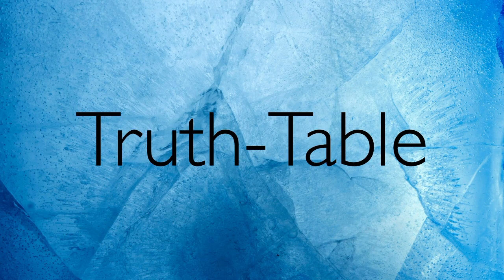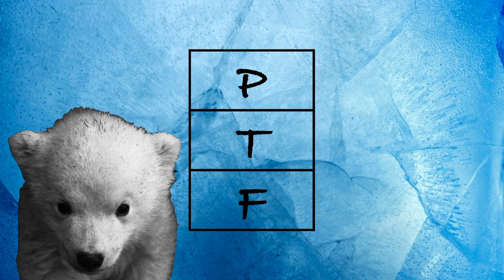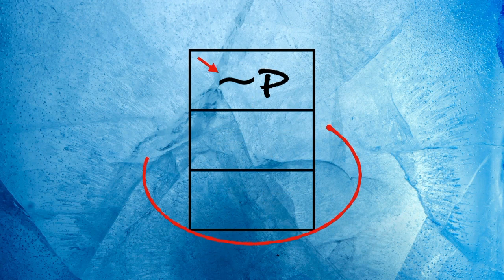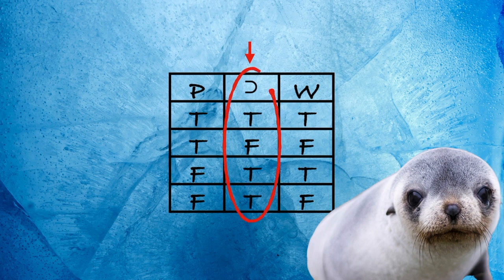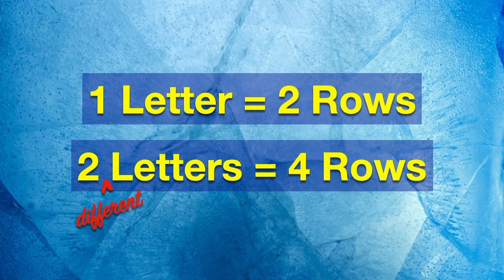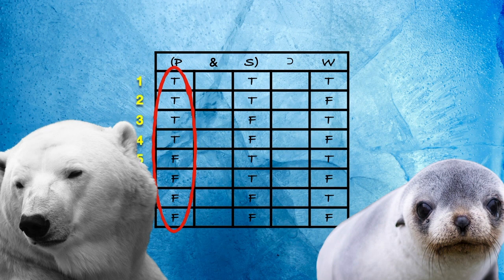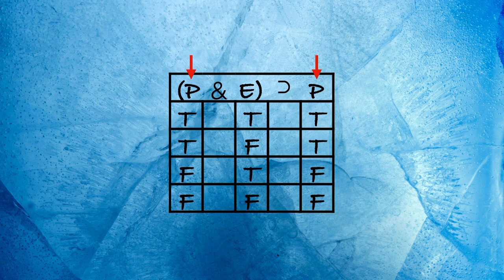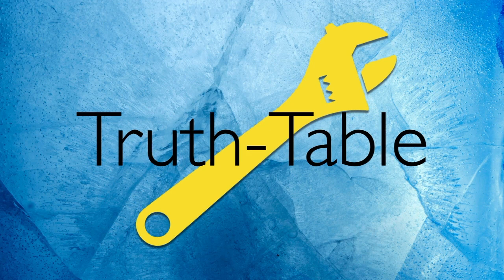How to Make a Truth Table | Step-by-Step Guide with Examples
Confused about truth tables? In this video, you’ll learn exactly how to construct a truth table step by step — from single letters to complex formulas — with clear patterns and examples.

You’ll learn:
● How to build truth tables for one, two, three, or more sentence letters
● Why the number of rows doubles with each added letter (2, 4, 8, 16…)
● How negation, conjunction, and conditionals show up in truth tables
● How to use patterns of T’s and F’s to save time
● A quick method for setting up truth values with a “key”
● Why full truth tables get huge (and when partial tables are better)

Chapters
0:00 Introduction
0:25 Rows and Columns
0:38 Example: One-letter truth table
1:07 Example: Negation
2:05 Example: Two-letter truth table
3:47 Example: Three-letter truth table
4:41 The exponential row pattern
5:47 Building with a key
6:30 Recap

Sources & Suggested Reading

—Paul Herrick, Introduction to Logic (Oxford University Press)

By Let’s Get Logical / Logic and Philosophy / Clear. Simple.